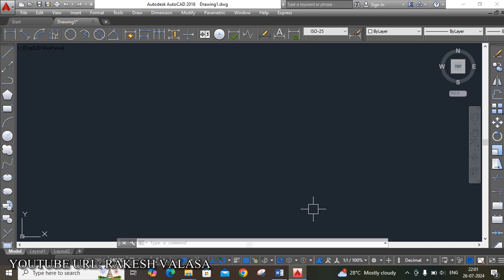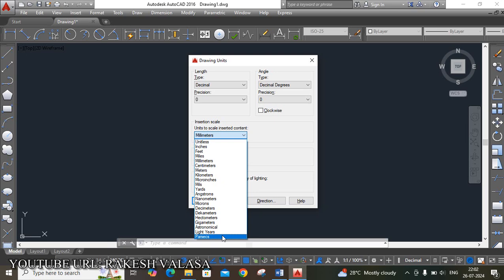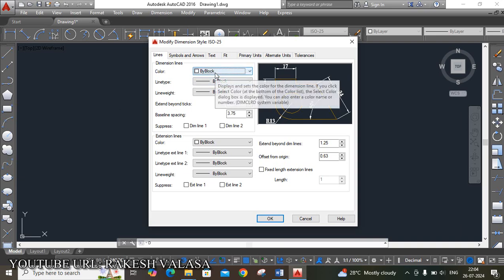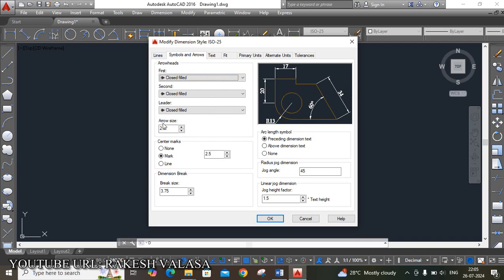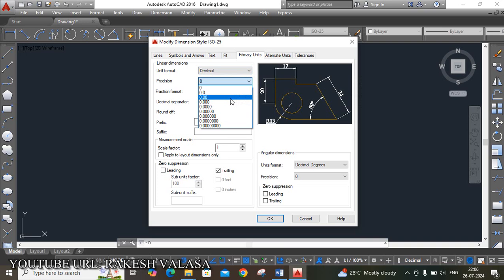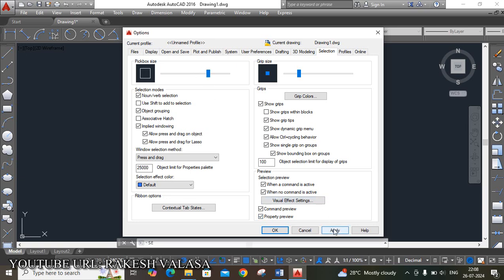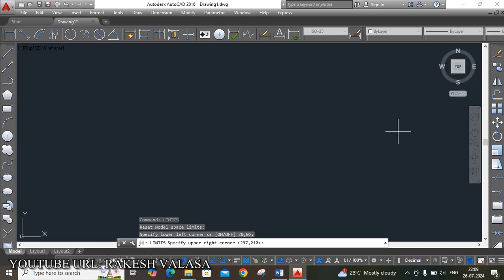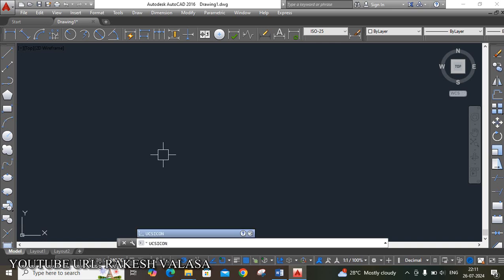BASIC SETTINGS IN AUTOCAD SOFTWARE